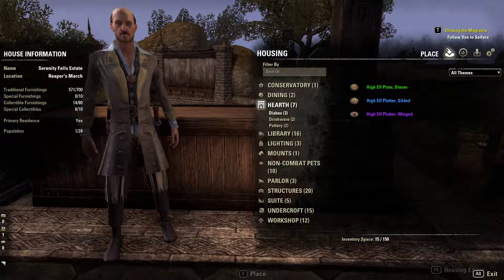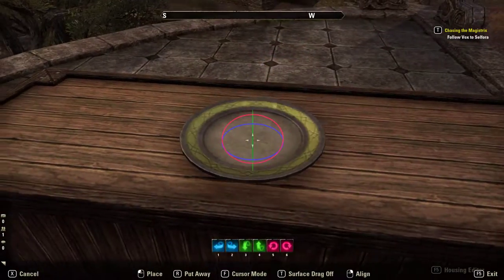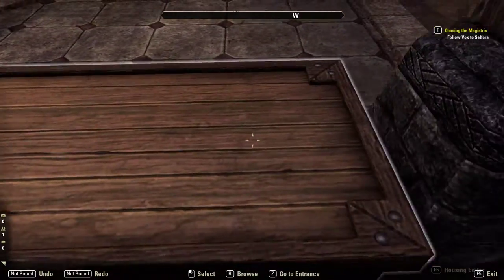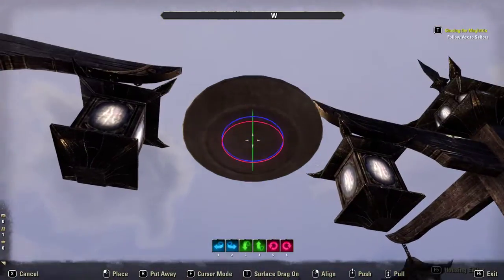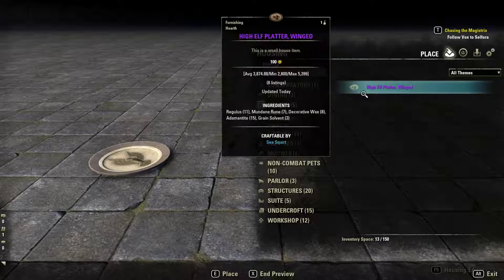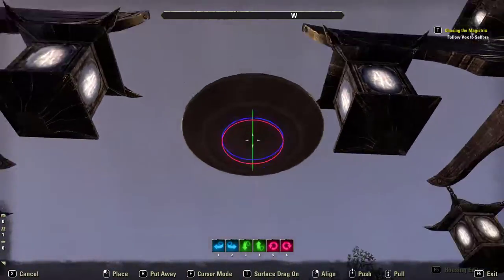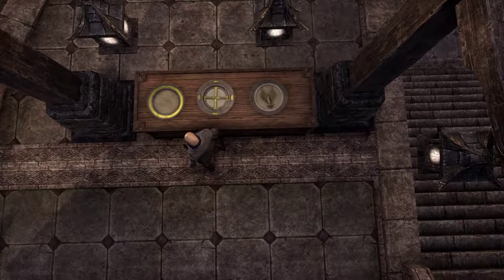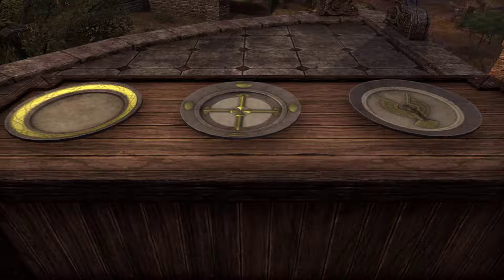ESO Home Furnishings - High Elf Platters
This is a short video showing off some of the High Elf plates and platters in Elder Scrolls Online. Their size is the same but the designs on the actual plate/platter differ a bit.

If there is any piece of furniture you would like me to do a video on please let me know!